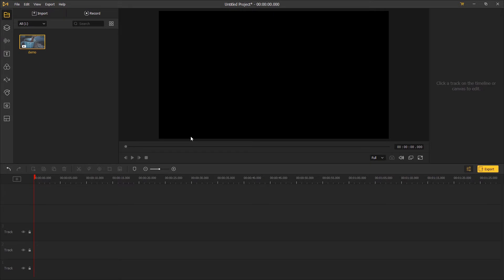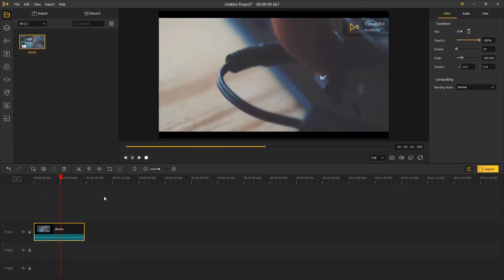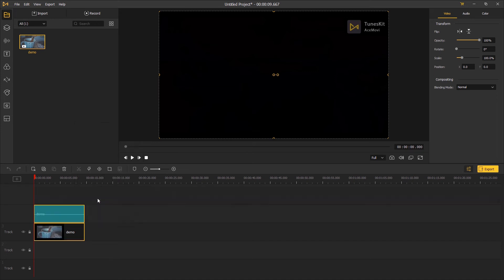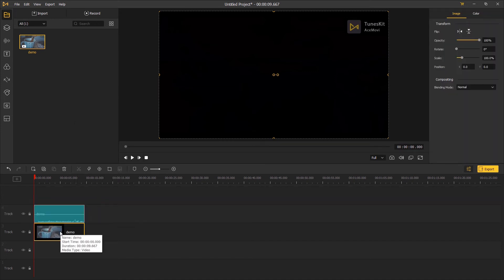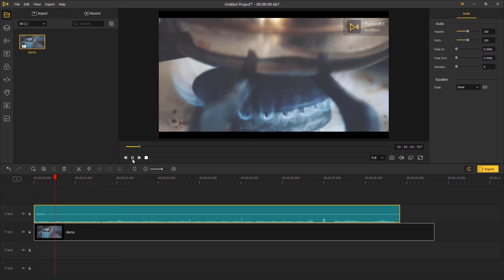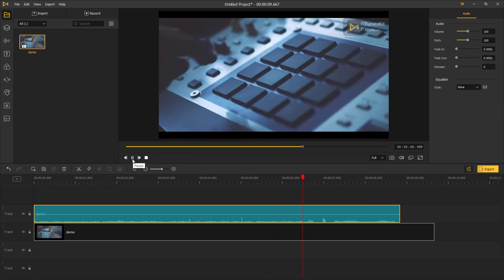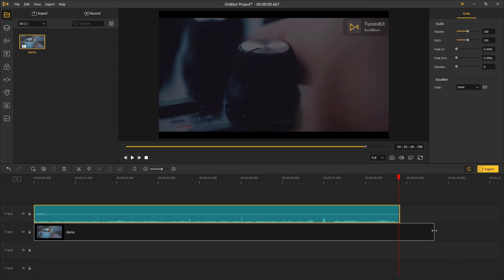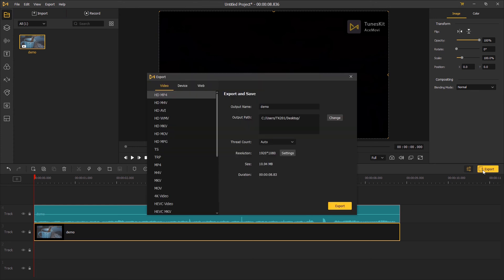How to Sync Audio and Video Easily and Smoothly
Welcome to AceMovi Studio. In this tutorial, you'll learn how to sync audio and video in AceMovi
AceMovi is an easy-to-use video editing program for Windows and Mac systems. It offers multiple basic and advanced editing features, as well as free templates and resources.